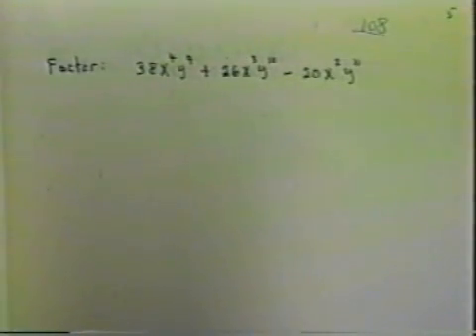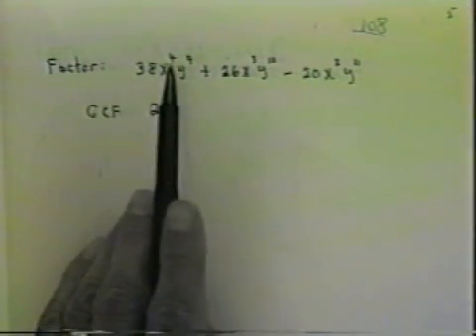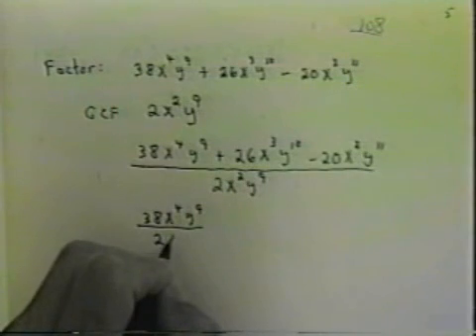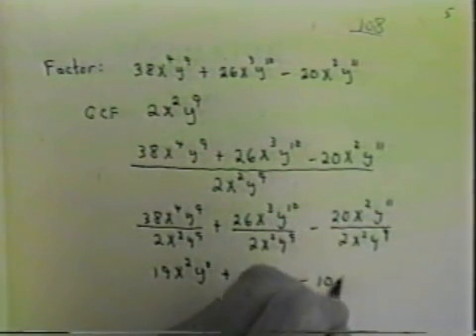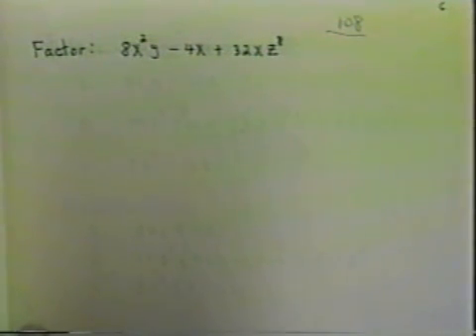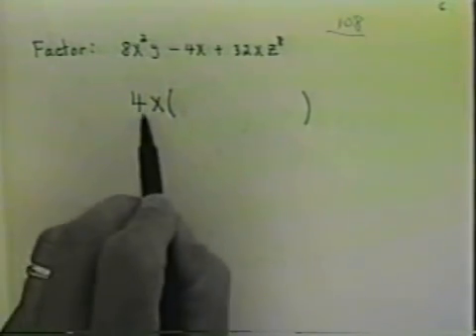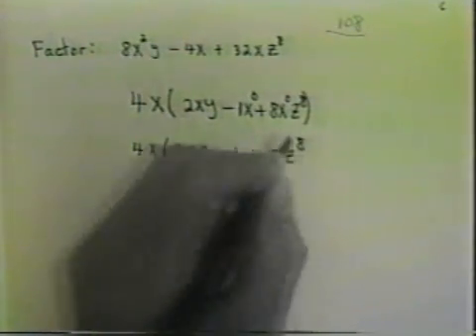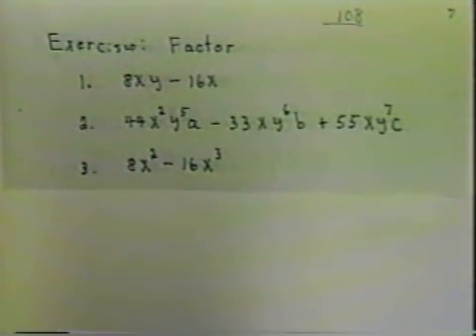Factoring: Greatest Common Factor Pt2